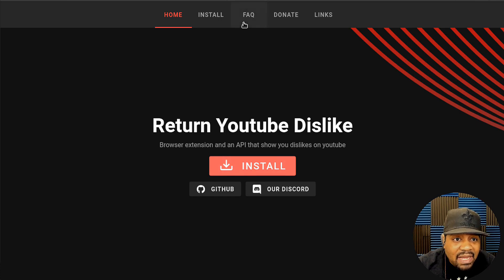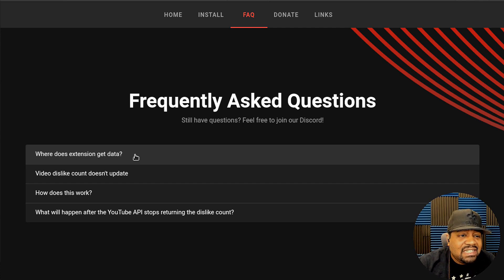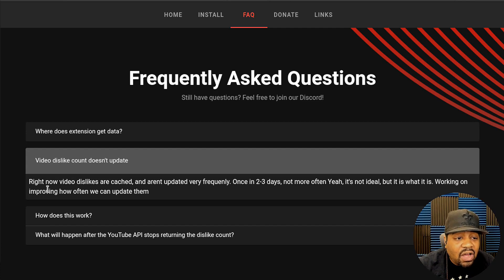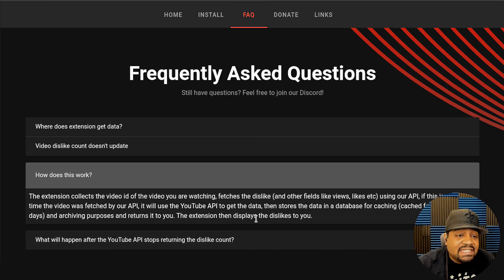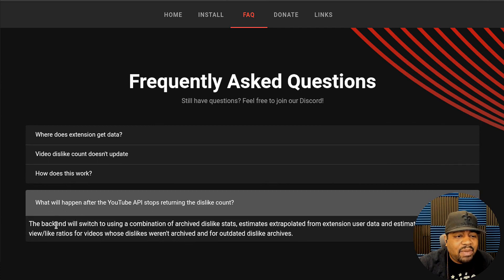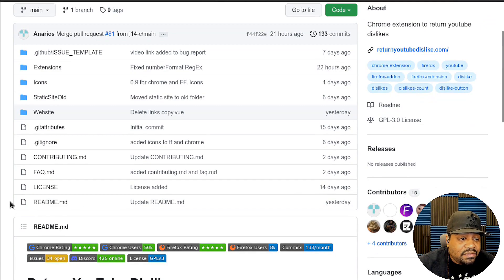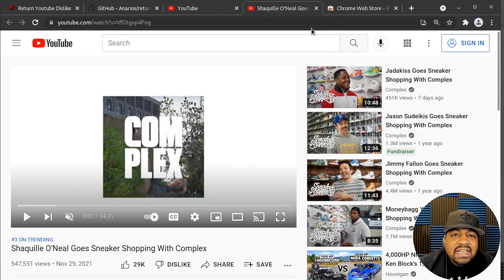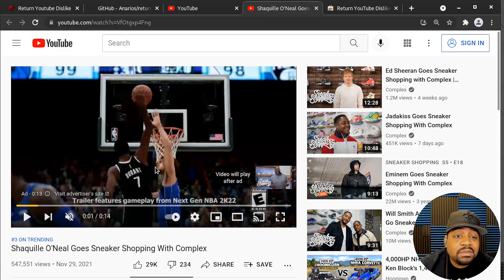How to Return Dislike Count on YouTube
What's up Linux Community!!! In this video, I cover a super cool browser extension to return Youtube dislike counts back the videos you watch on the platform.

Bitcoin Address: bc1qgxzq9ck5nhud8ekmpt46l9u5gn3ty5w9n6mmd4
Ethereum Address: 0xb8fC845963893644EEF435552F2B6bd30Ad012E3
XRP Address: rKrUvWFT7hVtD5JCcCY9s2HFQZ5UHViLD
Litecoin Address: LNfWvkcFVfKZXJV28dzU9g7FQ7FYtg5cFg
Dash Address: Xu4VgqCkN4d1JKfzdjMNdb63Mfup3Cmnqx
Zcash Address: t1fqyxF3pFtRDuz2Vprt4m5pXWa8rs97Swr